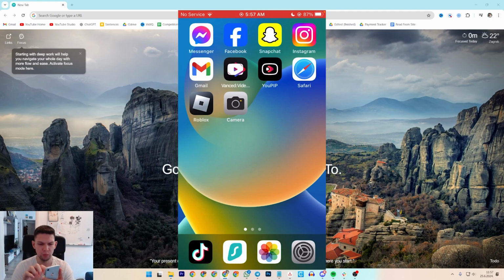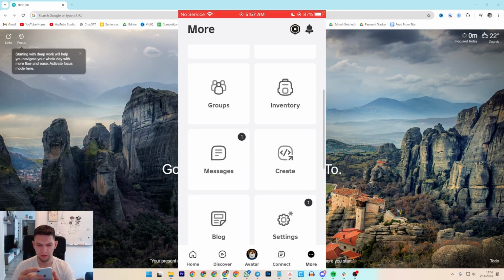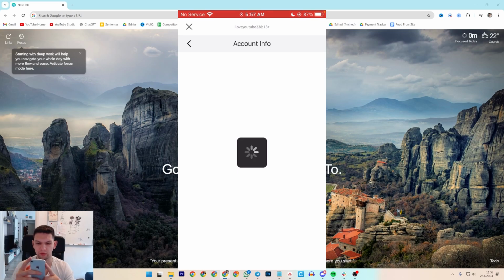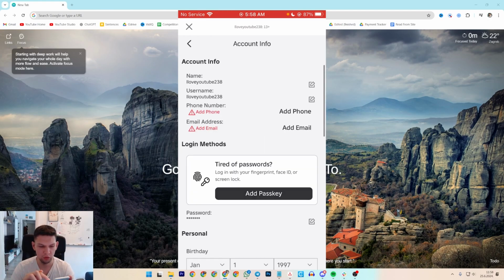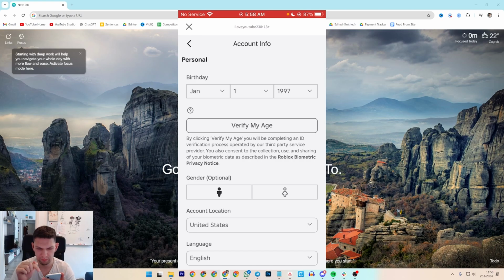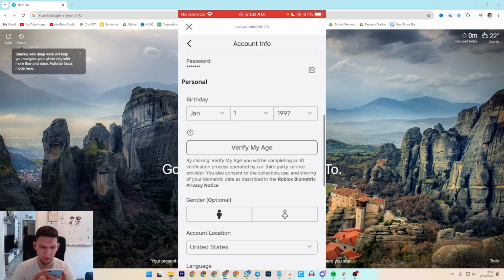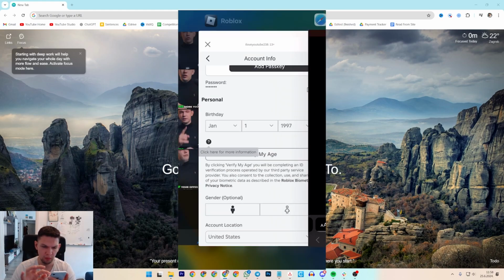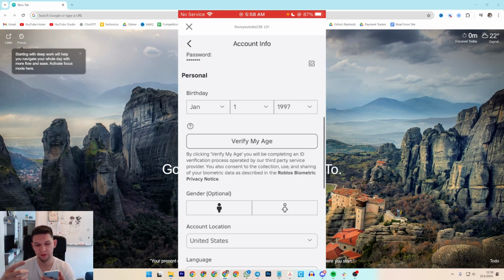How To Verify Roblox Age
Learn exactly How To Verify Roblox Age